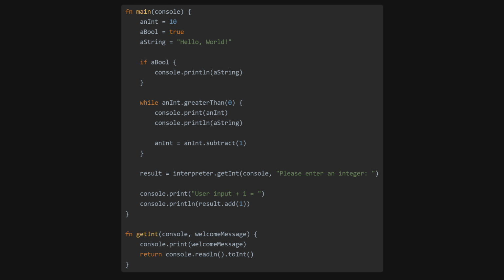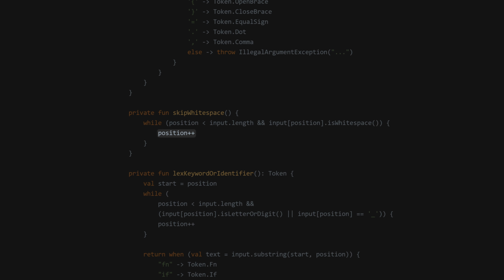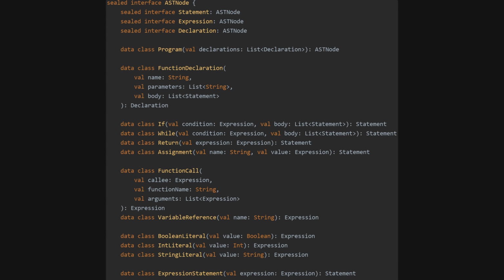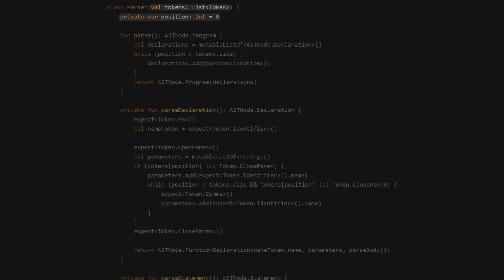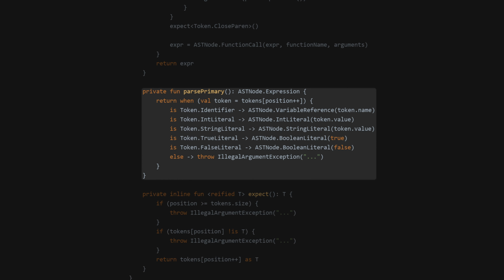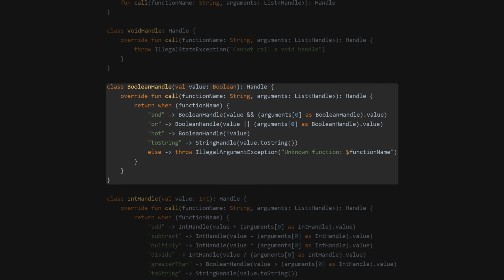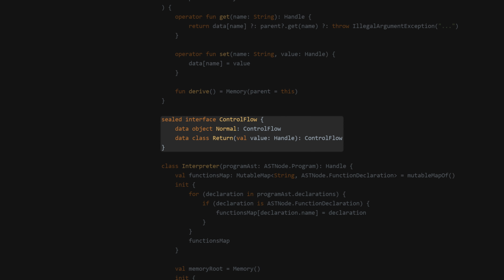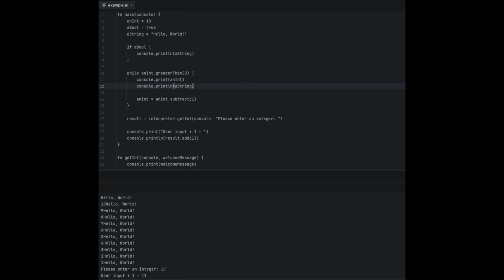Crafting an Interpreter in 10 Minutes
The language from the video is designed by me to be as simple as I can imagine while still capturing the basic techniques behind building an interpreted programming language.

In this video, I walk through how a minimal interpreter can be built from scratch in just a short amount of time. The goal isn’t to create a production-ready language, but to strip things down to the core ideas—tokenizing, parsing, and executing code—so you can actually see how everything fits together.

This is loosely inspired by Crafting Interpreters, but heavily simplified to focus on intuition and speed rather than completeness.

If you’ve ever been curious about how programming languages work under the hood, this is a great place to start.